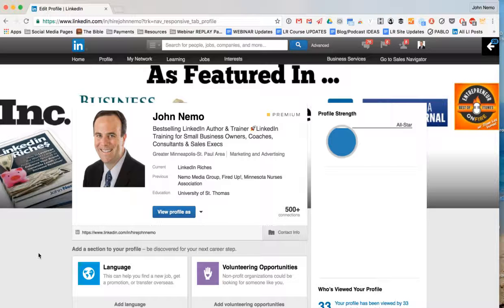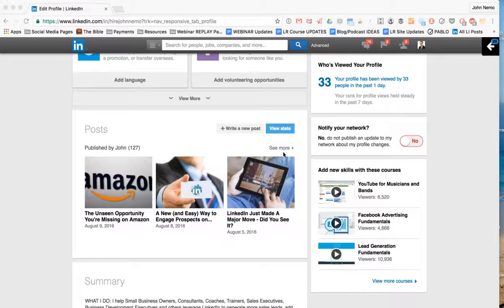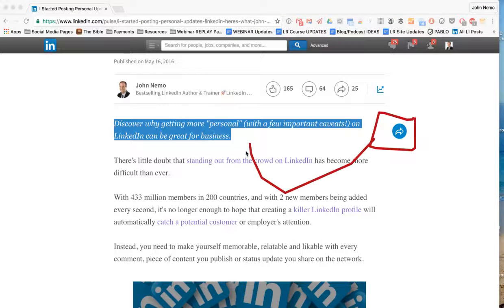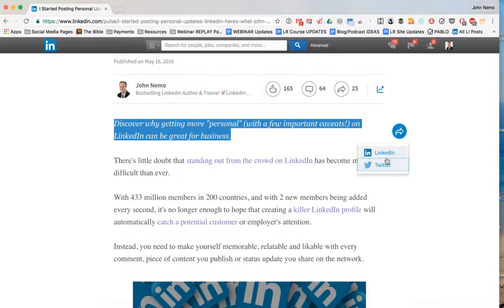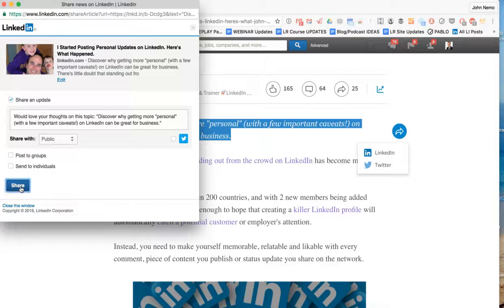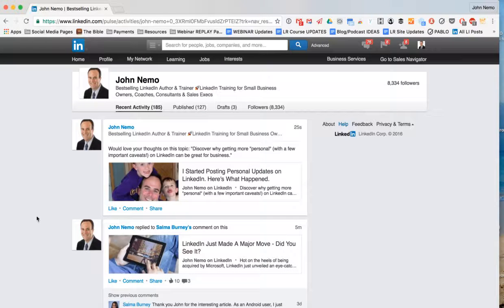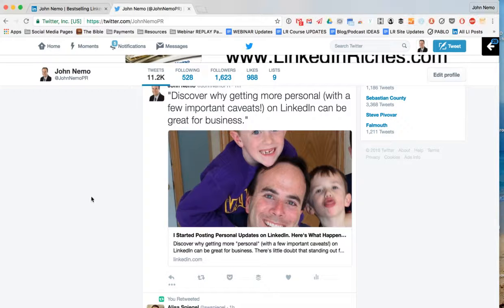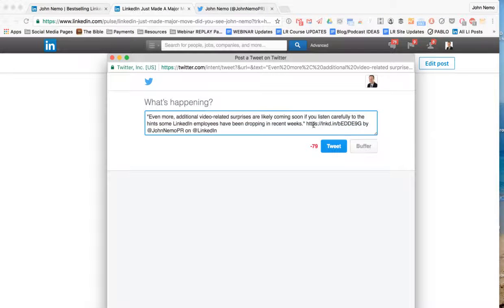How To Publish a Blog on LinkedIn - Tips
Here is a great visibility tip for when you publish a blog on LinkedIn Pulse!

ABOUT: Since 2012 #1 Bestselling LinkedIn Book Author, LinkedIn Speaker and LinkedIn Trainer John Nemo has helped hundreds of professionals leverage LinkedIn to generate more sales leads, clients and revenue.

LinkedIn Book Author and LinkedIn Trainer John Nemo teachers others:

☞ How to sell on LinkedIn
☞ How to publish a blog on LinkedIn Pulse
☞ How to generate leads with LinkedIn
☞ How to create a killer LinkedIn profile
☞ LinkedIn Marketing